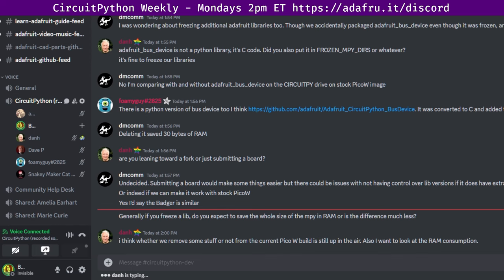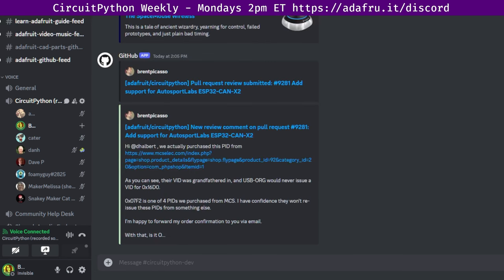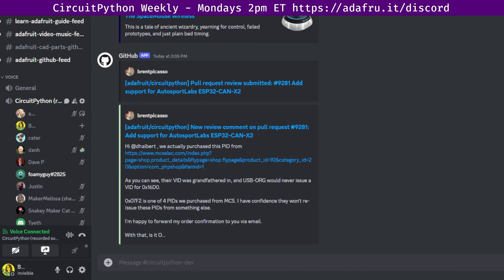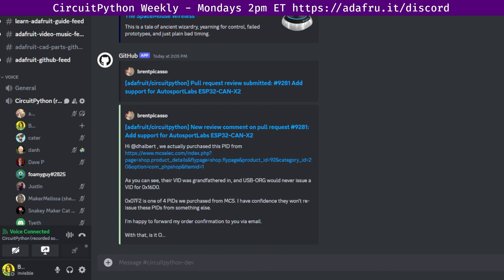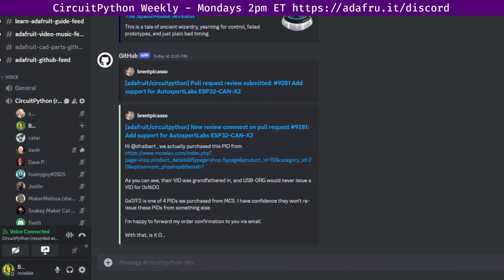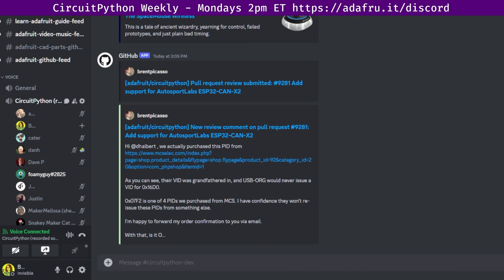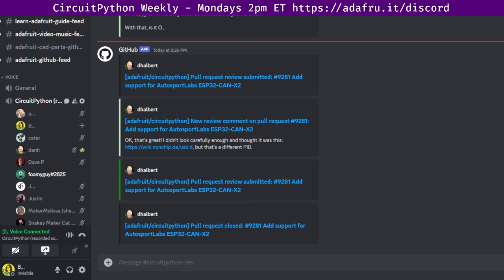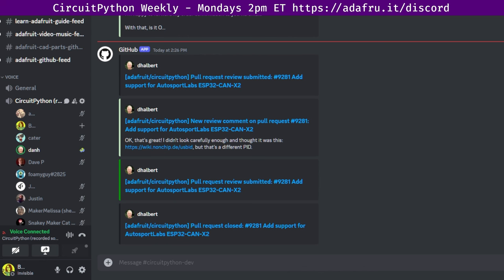CircuitPython Weekly Meeting for May 28, 2024 @circuitpython